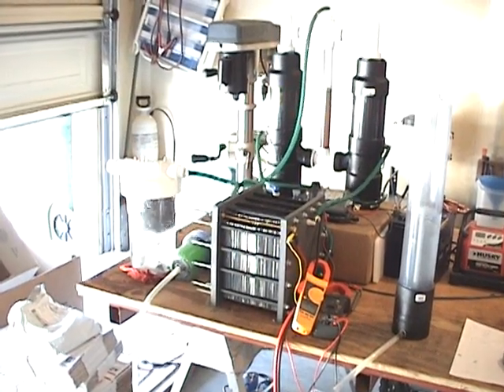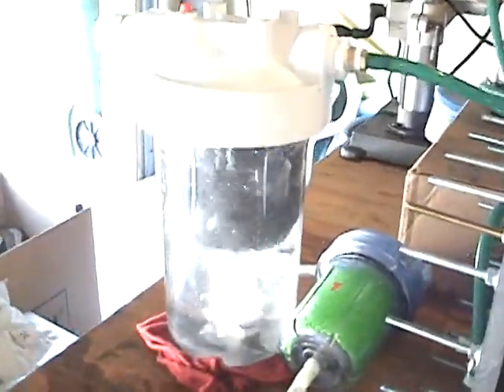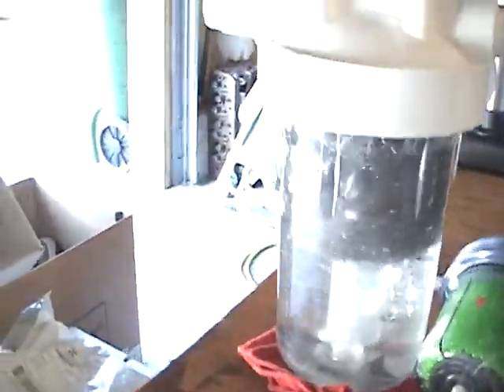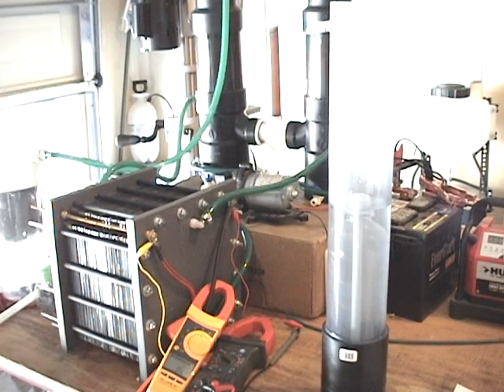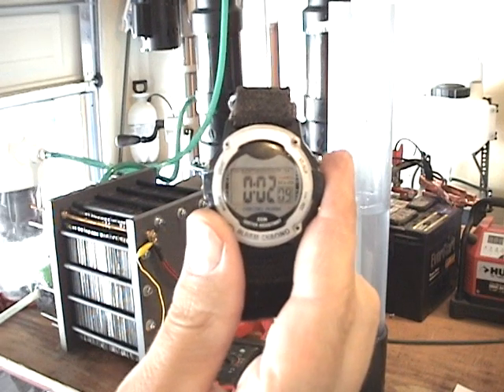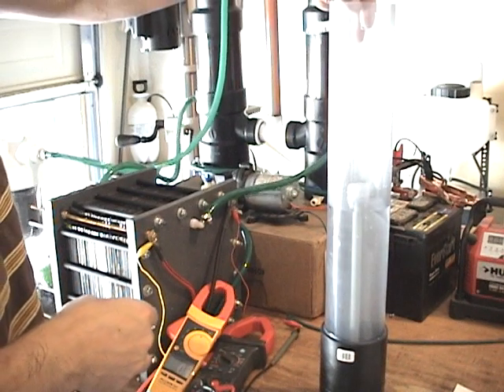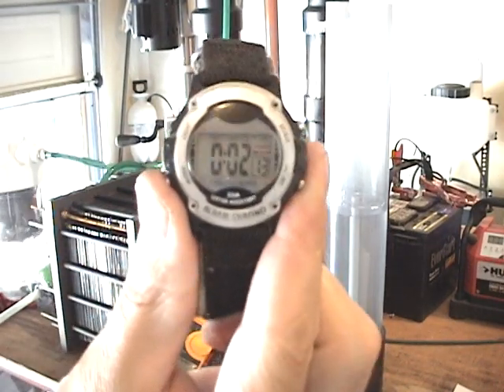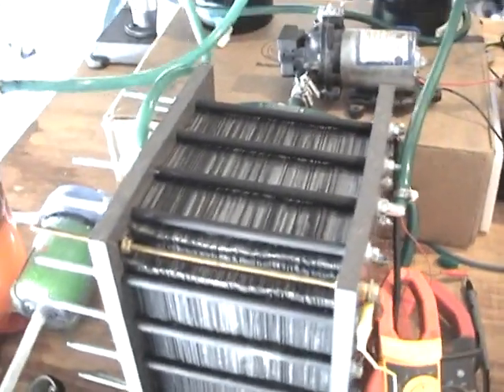30 LPM!! 118 plate Monster Hydrogen cell Back from the dead part5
part 5

After hundreds of questions and comments I have decided to dust off the 118 plate 20 lpm monster hydroxy generator and bring her back to life. This time I have an idea to maybe get 30 lpm out of it. It should be fun. Join the "king" of hydroxy production on my journey.

Well I reached 30 lpm. Although it didn't get it on camera the video shows 28.5 lpm. I did several tests over 16.7 amps and the average was 1.97 sec. thats 30.6 lpm.

Sorry for the lighting. Too much sunlight.

Give me your ideas of experiments you would like to see with this cell.

Parts 1, 2, 3  and 4 of this series are here.

Below are the links to the past video's with this monster cell from the oldest to newest.